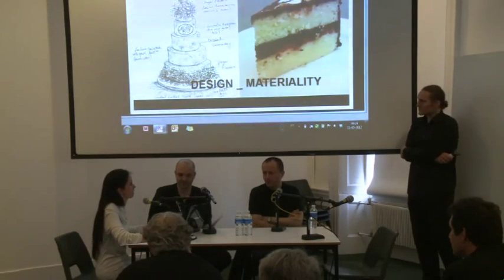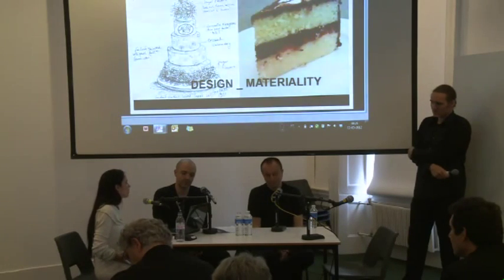Translate the Intangible Symposium - Part 4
Translate the Intangible, a symposium organised by the AA PhD in Architectural Design students as part of the AA Public Programme, addresses the challenges of communicating dynamic aspects of contemporary design methodologies through static mediums such as text and images. As current design-oriented fields have amplified the implementation of computational and generative tools for various motives, the process of documentation and representation of the design process has become more difficult to express. As such, Translate the Intangible will bring together a multi-disciplinary group of leading practitioners from different fields to discuss the challenges involved in expressing the process involved in their work and propose new perspectives addressing this issue.

The symposium will also serve as a platform for the PhD in Architectural Design students to present and discuss their individual research with the invited speakers. The day is divided into three sessions. Each session will last for two hours, and will include a presentation by two PhD students and two invited speakers under a specific theme. During the final hour of each session, the moderators will open up a discussion that follows up on the session’s theme. The aim is to steer a discussion to develop a further understanding of how different disciplines transcribe the temporal aspects of their research to permanent static medium.

Organised by Merate Barakat, Elif Erdine and Ali Farzaneh